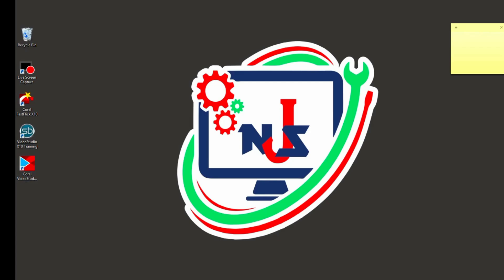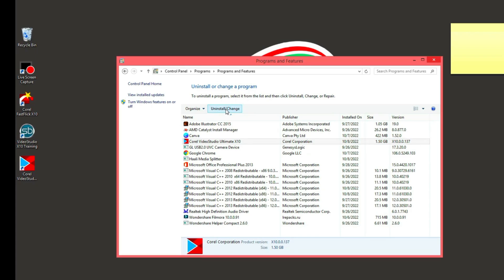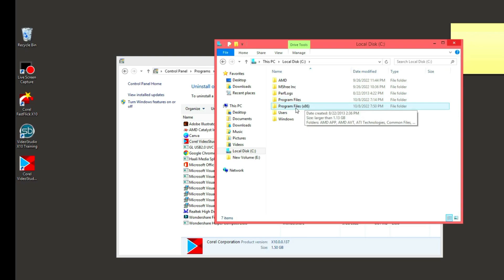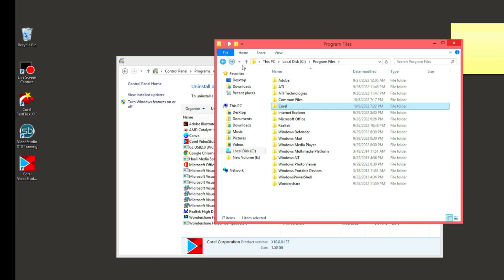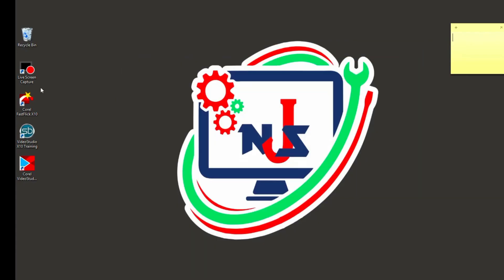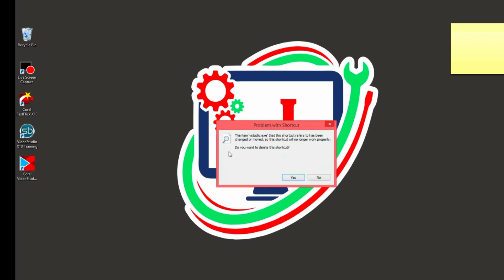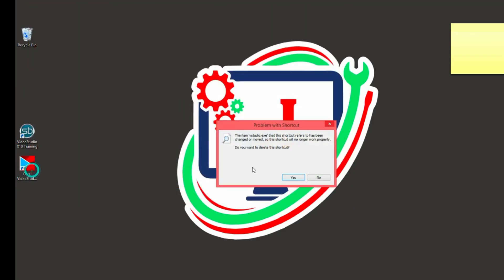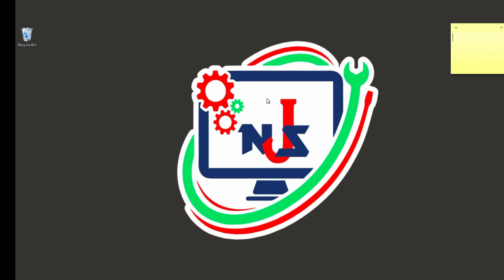How to uninstall stubborn programs.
Is there a program clinging to your computer like a bad habit?😆
You've tried everything to uninstall it, but it just won't go away? In this video, we'll show you how to defeat those persistent programs and finally reclaim your hard drive space.

Follow our step-by-step guide to easily uninstall those stubborn programs once and for all.